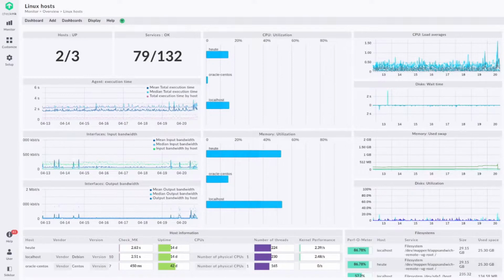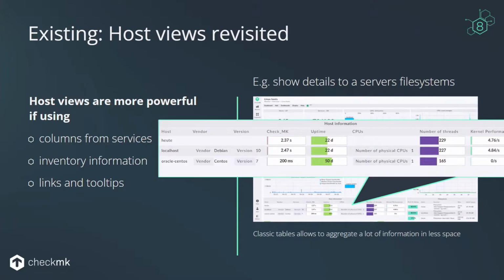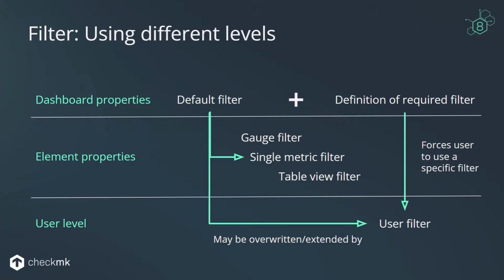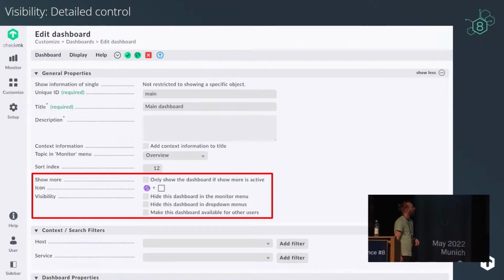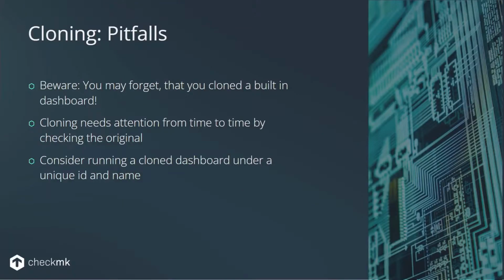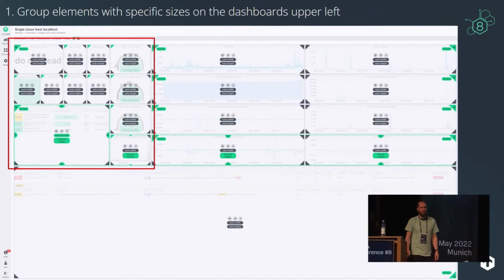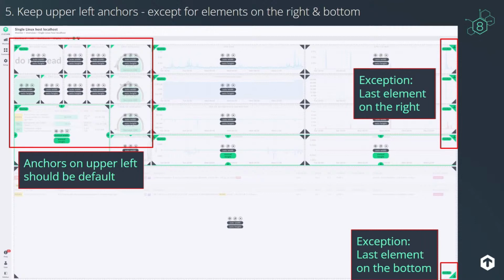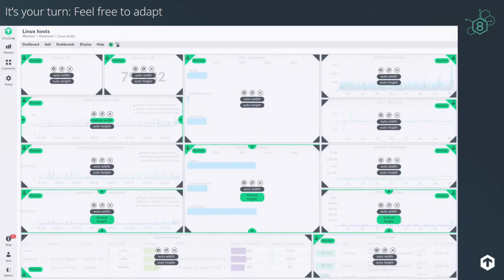Checkmk conference #8: Introducing system dashboards and workflow improvements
See all metrics in new, easy-to-understand dashboards for your favourite systems! Checkmk 2.1 supports helpful off-the-shelf dashboards for Linux and Windows to impress your colleagues. Also, see how we are improving the usability of other workflows, such as service discovery.